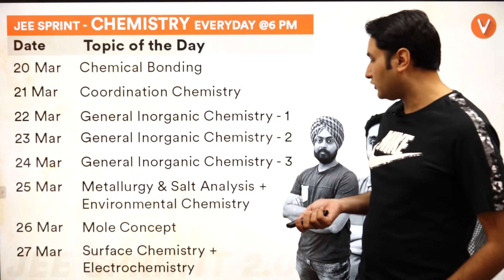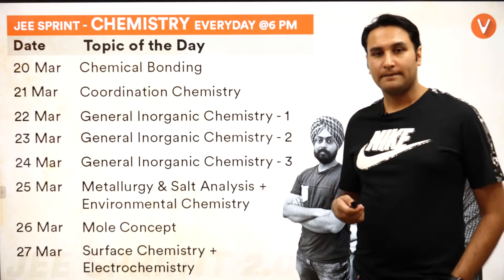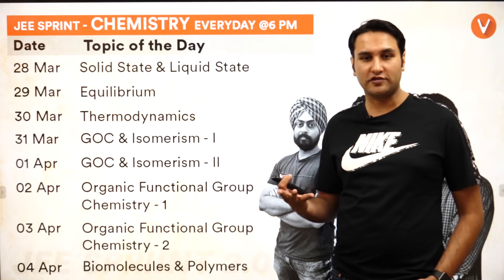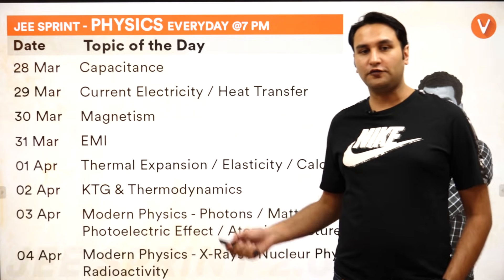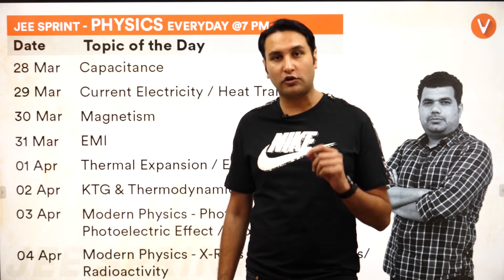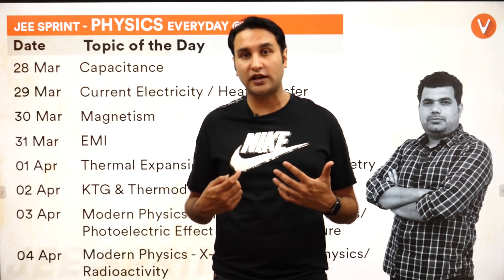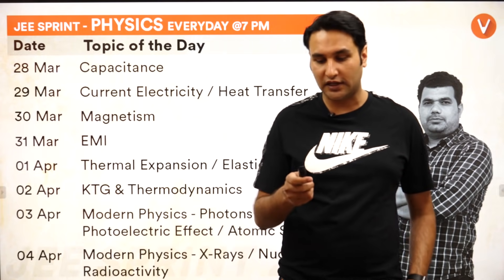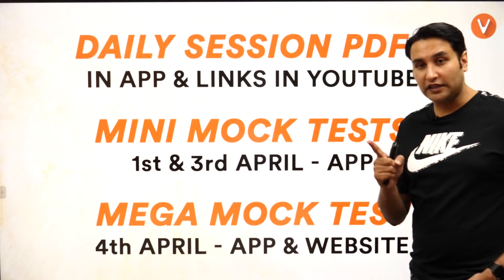JEE Sprint 2.0 | Practice JEE Main | Best JEE Mains Tips | Prepare for IIT JEE Mains & Advanced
You know we have planned JEE Sprint 2.0 just for you, with lots of research and special attention to your needs.
So hear the teacher as they discuss what is your take away from the sessions, access daily session pdfs, mini mock tests and 1 MEGA mock test right before your JEE Mains starting on 5th April.